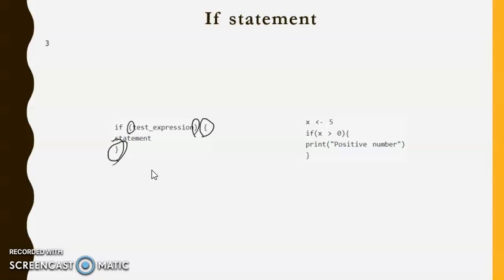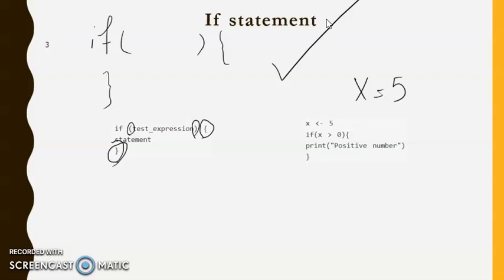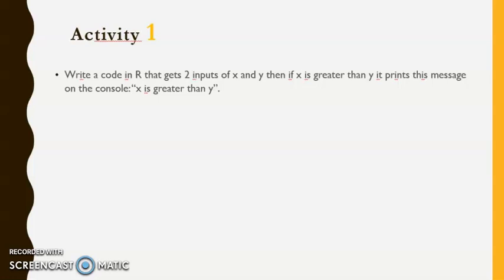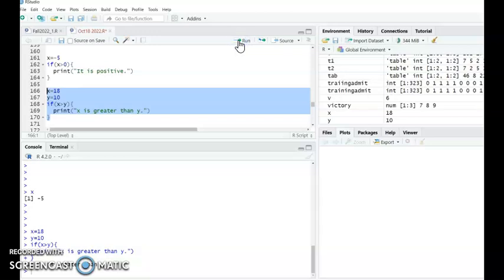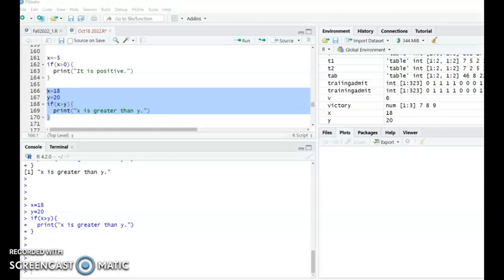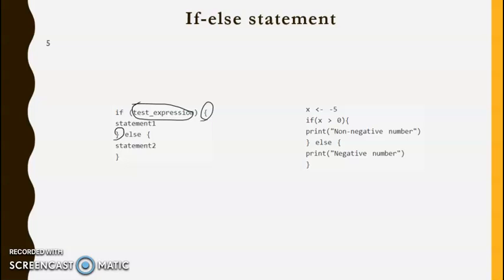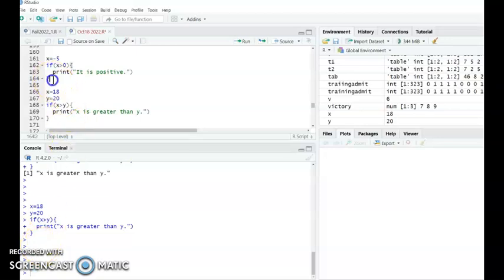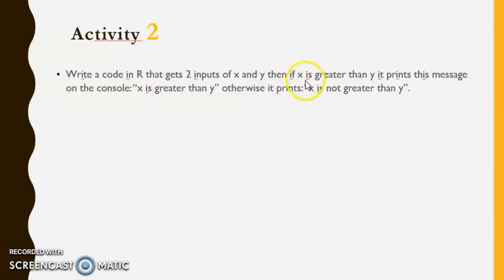Basics of R 10-1